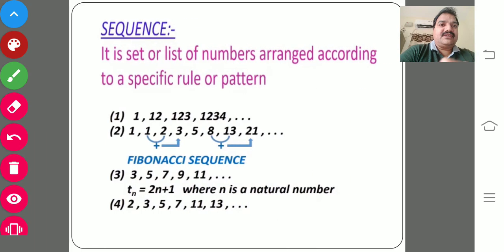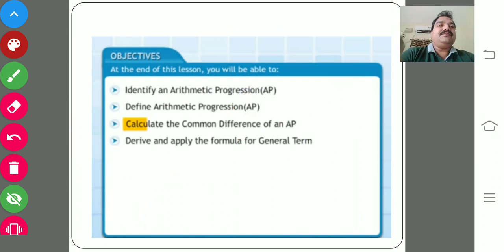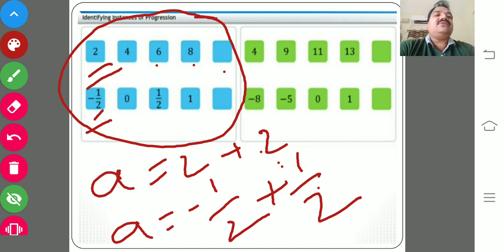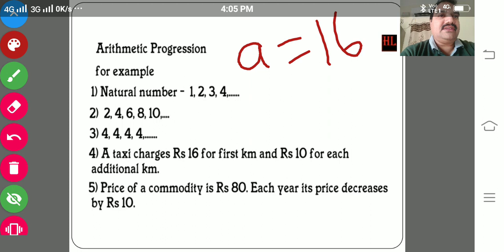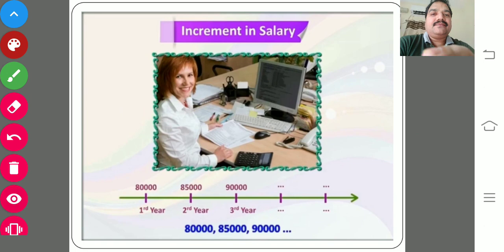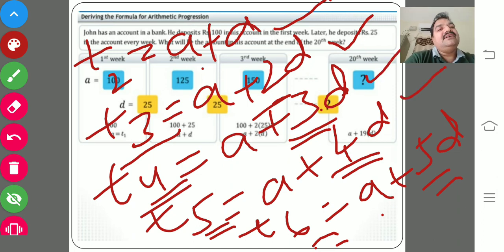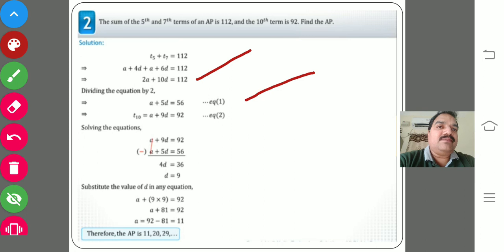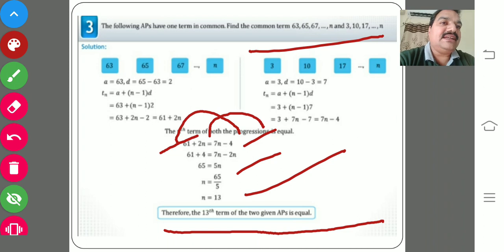Kishore Online classes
Introduction to Arthemetic Progressions